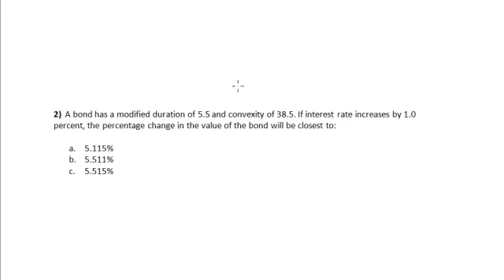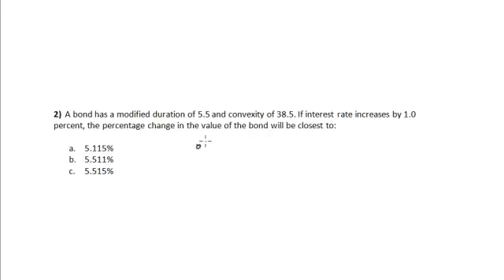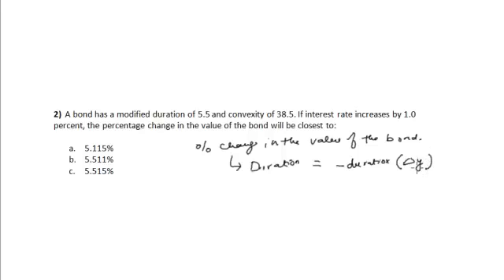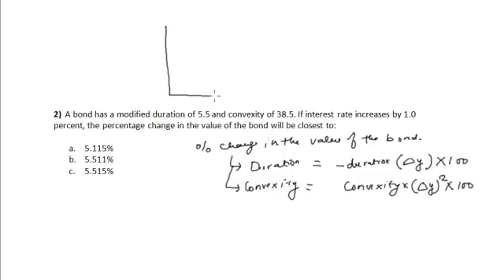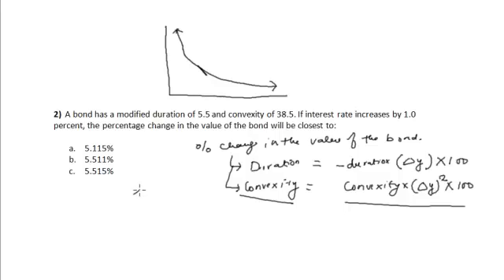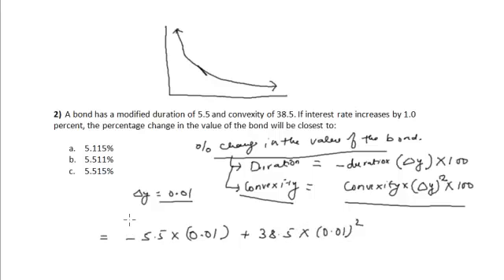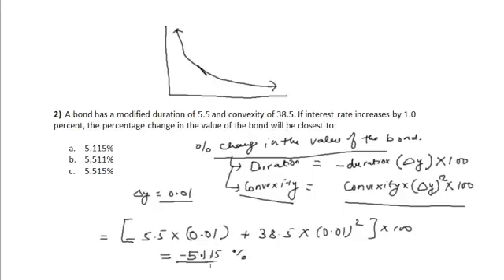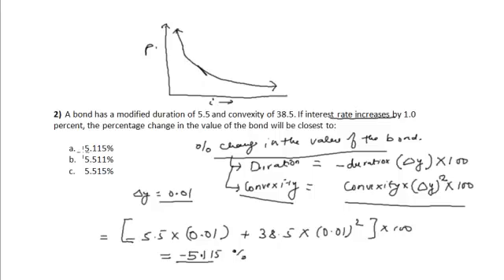CFA Tutorial: Fixed Income (Bond Duration & Bond Convexity)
Learn how to calculate the percentage change in the value of bond when its modified duration & convexity is given.
Bond Duration: The term duration has a special meaning in the context of bonds. It is a measurement of how long, in years, it takes for the price of a bond to be repaid by its internal cash flows.
Bond Convexity: For any given bond, a graph of the relationship between price and yield is convex. This means that the graph forms a curve rather than a straight-line (linear). The degree to which the graph is curved shows how much a bond's yield changes in response to a change in price.